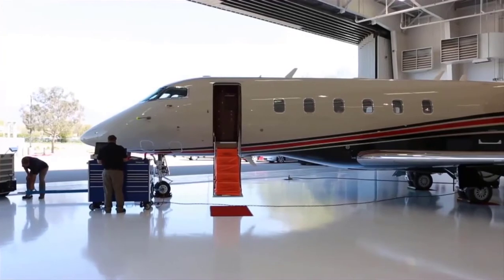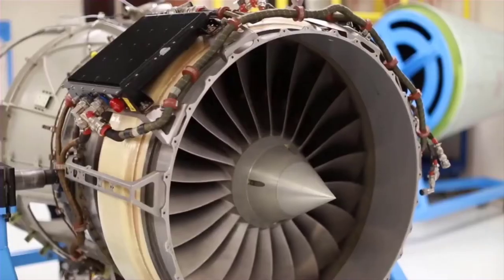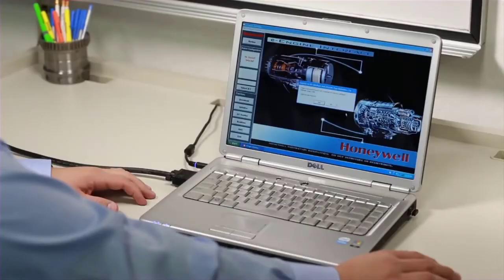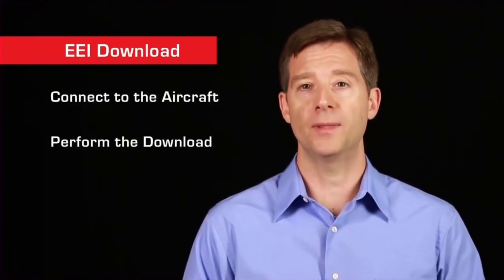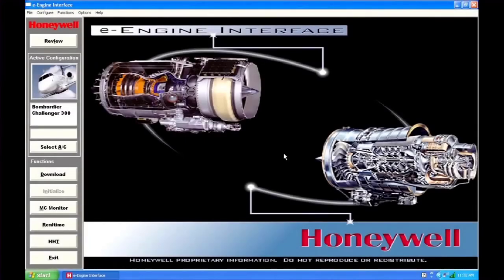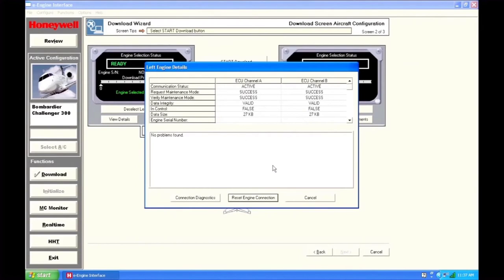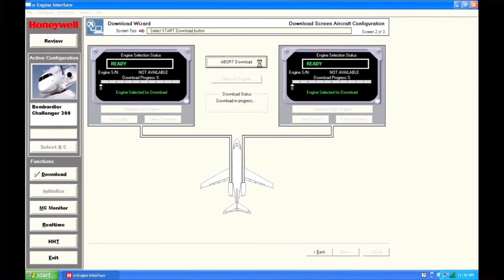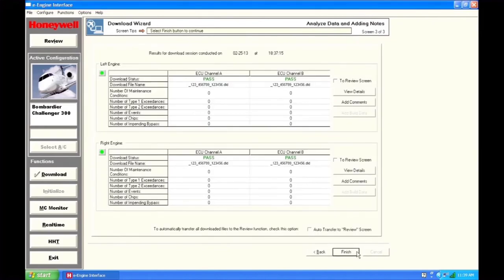HTF7000 EEI Download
The ECU's installed on Honeywell HTF7000 series engines continuously monitor engine parameters and events during engine operation and periodically store the required information in memory located within the ECU.  At specified intervals, this data must be downloaded and reviewed.  The purpose of this video is to demonstrate how to perform an engine download using EEI software.